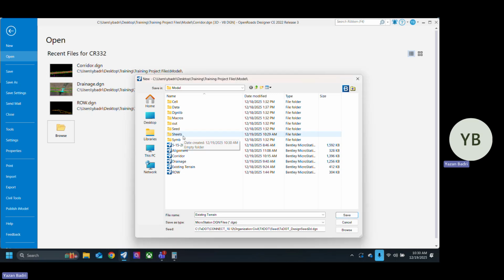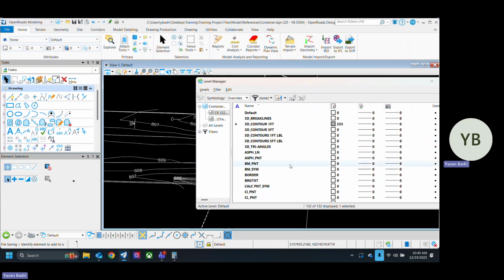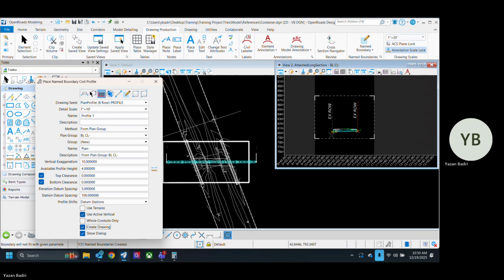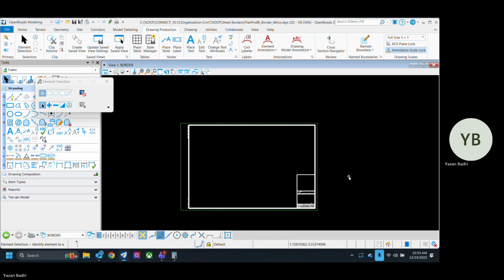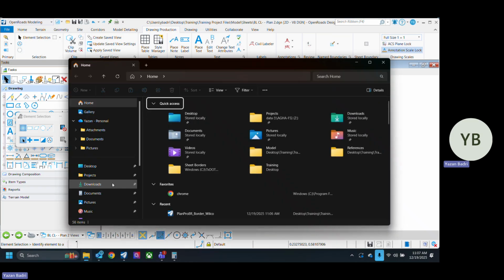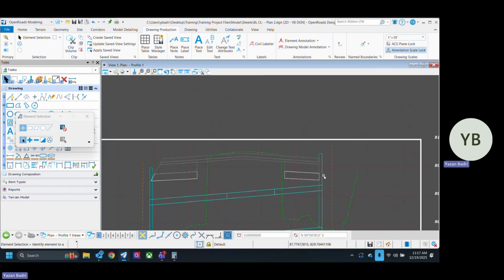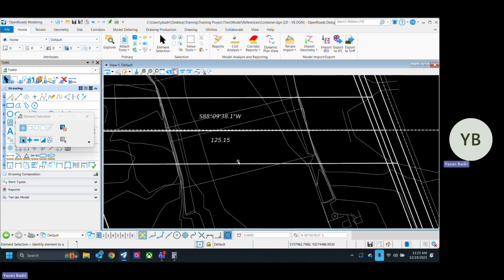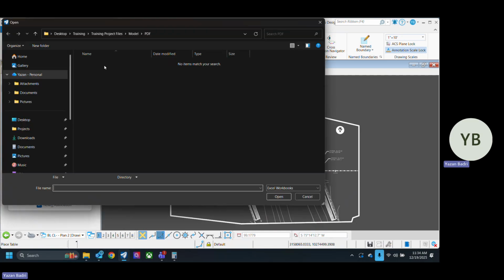Wilco ORD Training Video 6 - Sheet Production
0:00:00 | Container - File Set Up
               0:05:56 | Container - File Clean Up
0:10:31 | Drainage File - Updating Linework
0:13:16 | Cutting Plan & Profile Sheets
               0:17:59 | Error with Boundary
               0:22:42 | Sheets Loaded
0:23:49 | Editing Plan & Profile Sheets
               0:24:36 | Border File (Making & Referencing In)
               0:37:00 | Profile - Editing the Grid
               0:41:00 | Profile - Cleaning Linework
               0:47:00 | Profile - Labelling
               0:48:00 | Plan - Labelling Station Offset
               0:49:40 | Plan - Modifying & Cleaning Up
0:55:09 | Plot
0:56:42 | Q&A
               0:57:11 | North Arrow
               0:59:16 | Signatures
               1:01:04 | Tables